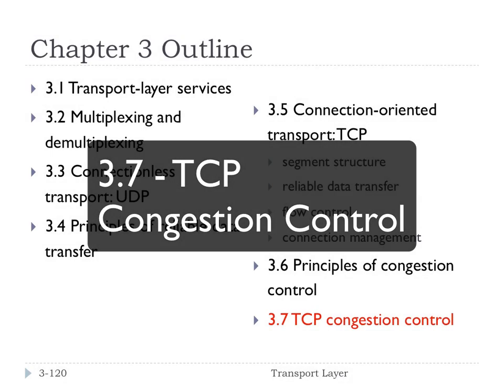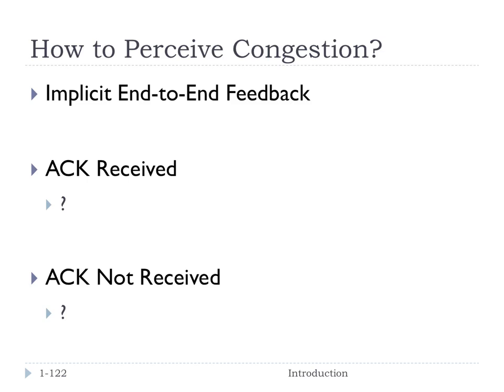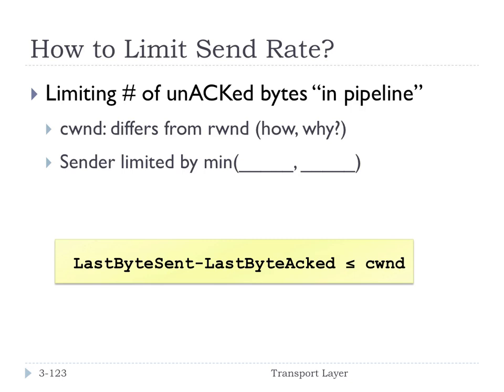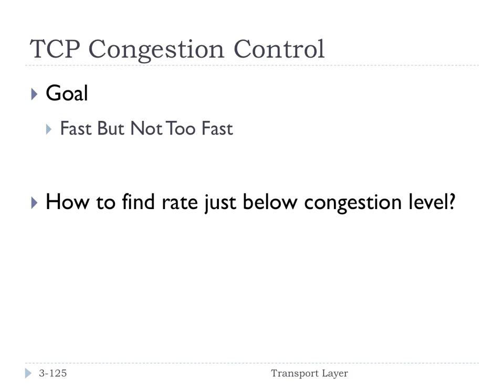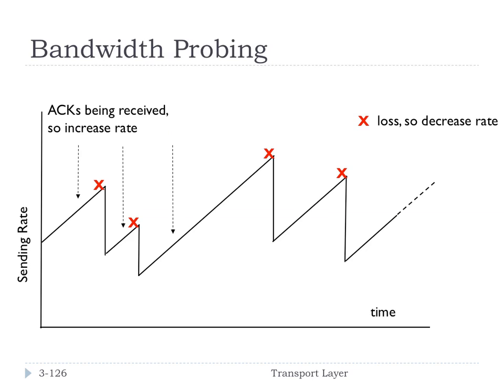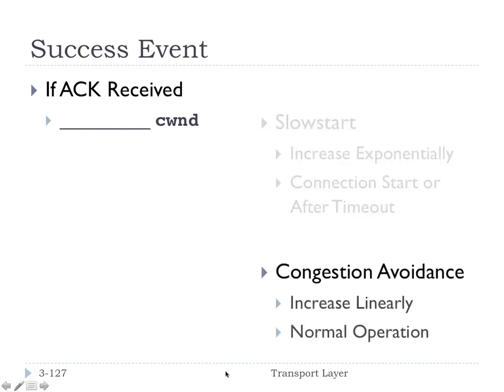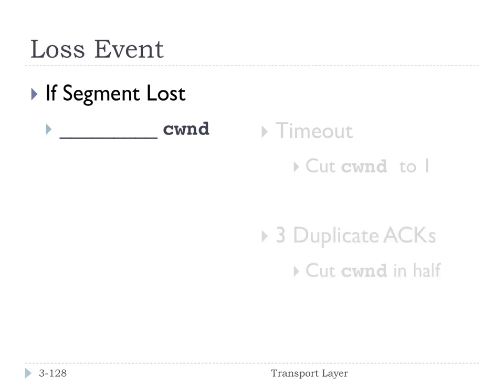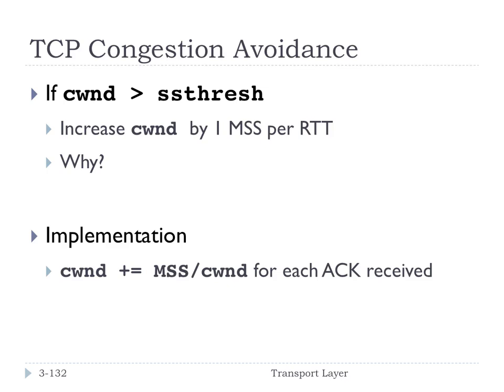3.7 - TCP Congestion Control | FHU - Computer Networks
An overview of TCP's congestion control algorithm (slowstart, congestion avoidance, fast recovery).